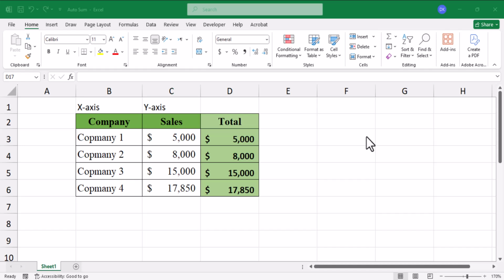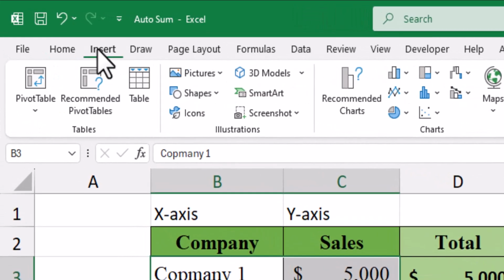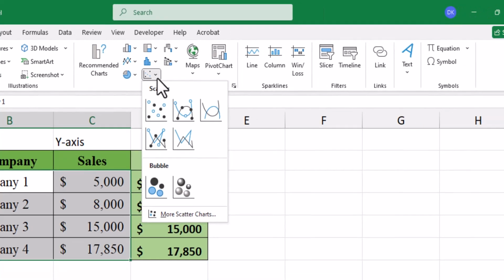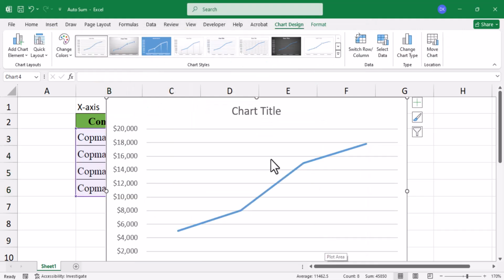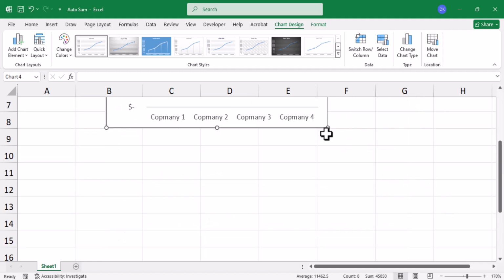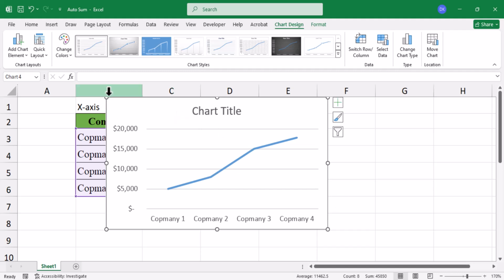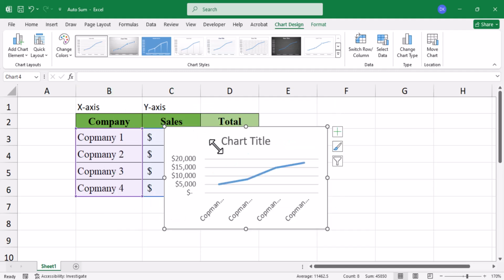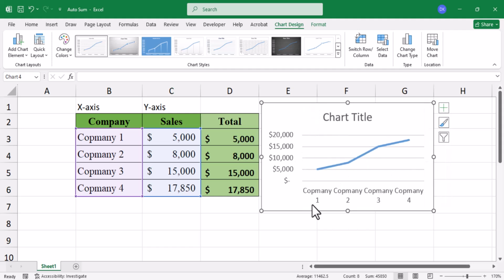Excel Tutorial for Beginners : Plot X Y Scatter Chart in Excel Step by Step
Learn how to plot an X Y Scatter Chart in Excel in a simple and clear way. In this tutorial, I show you how to enter your data, choose the right chart type, and format your scatter plot to make it look clean and professional.

This guide is perfect for beginners, students, and anyone who wants to visualize data quickly in Excel.